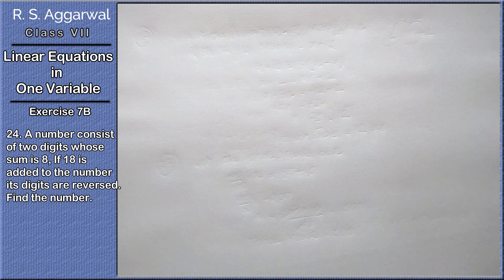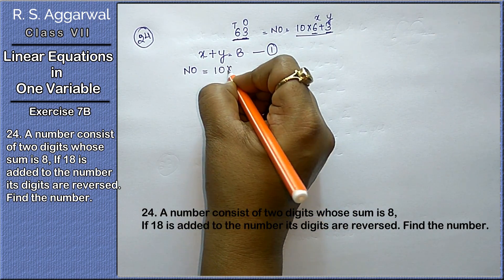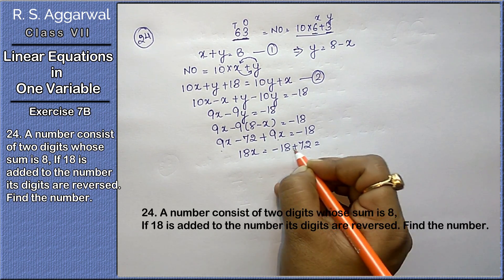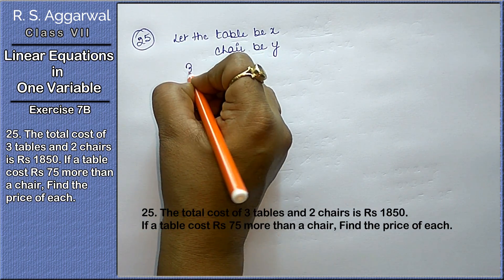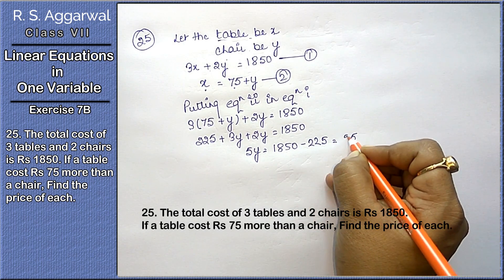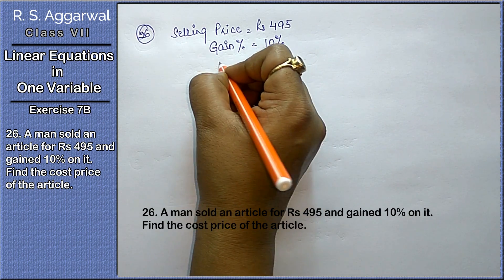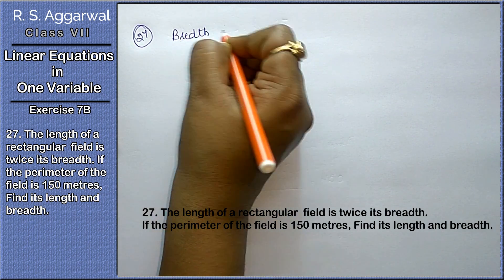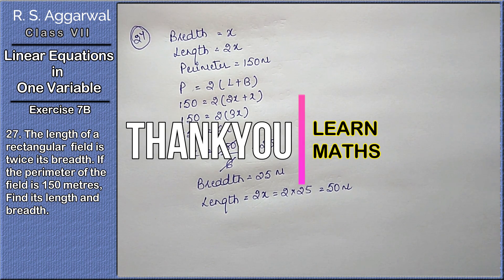Linear Equations in One Variable | Class 7 Exercise 7B Question 24 - 27 | RS Aggarwal | Learn Maths